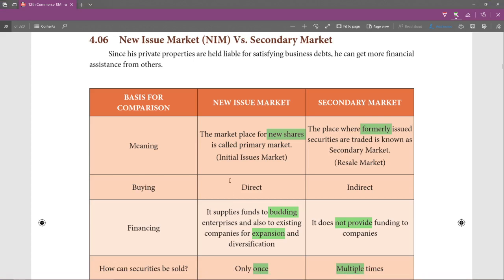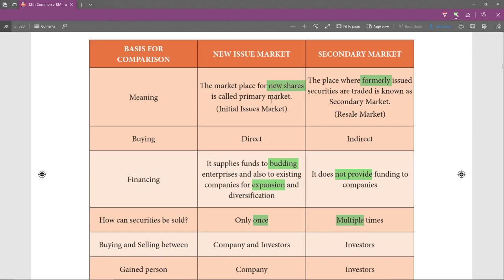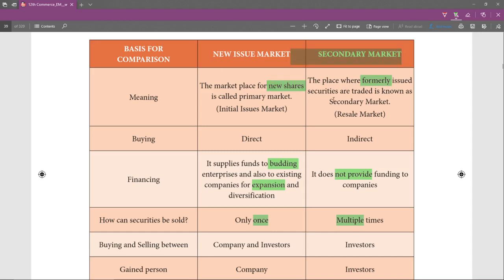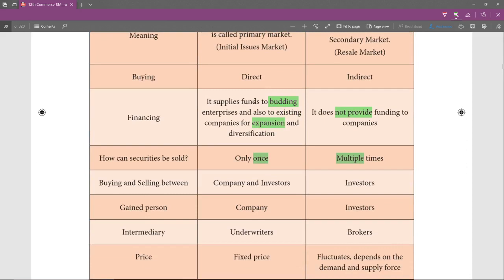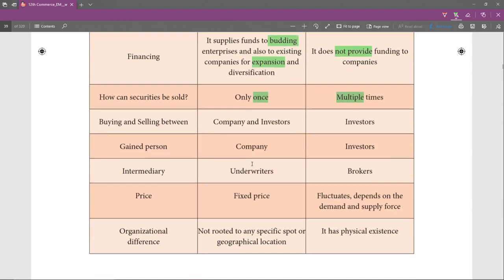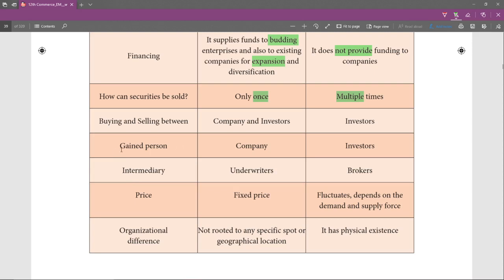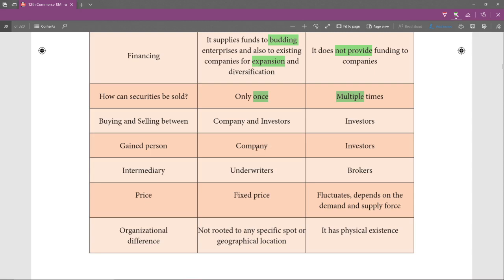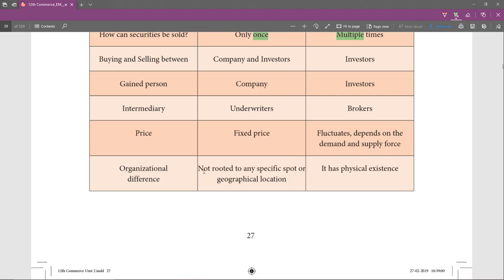Plus 2 commerce Financial market 1.3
new issue market and secondrary market difference